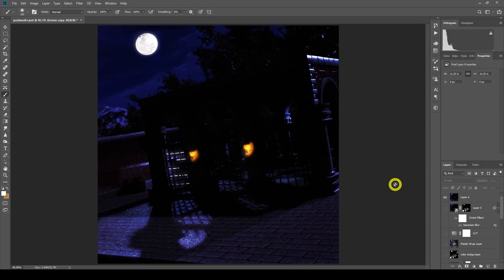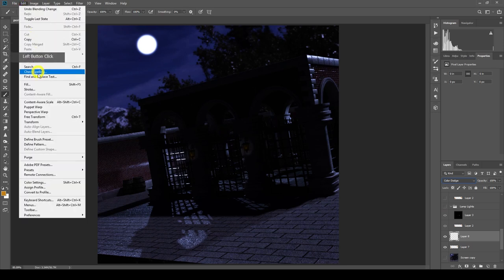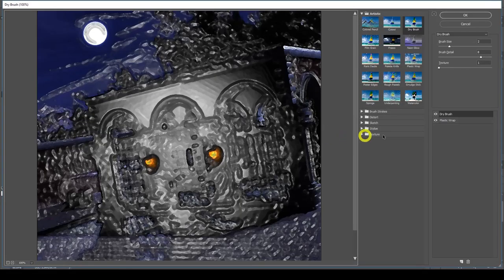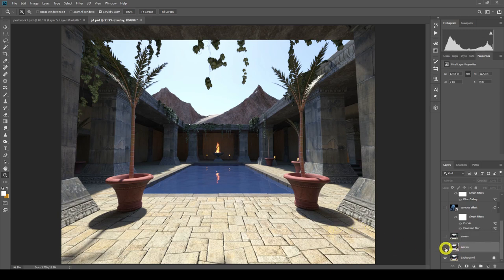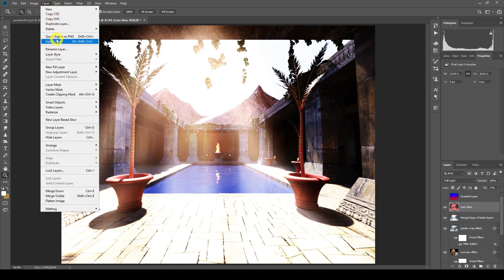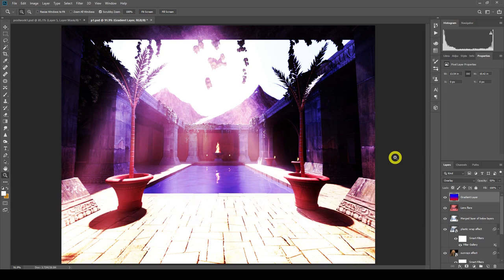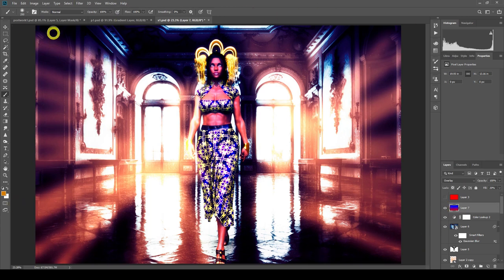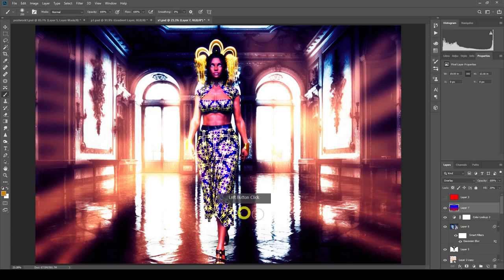Daz Studio Photoshop - Postwork Tips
In this video I will share with you my postwork tips that will make your renders look 10x better.

The video will cover a night time scene, daytime scene and composition with a stock image used as a background.